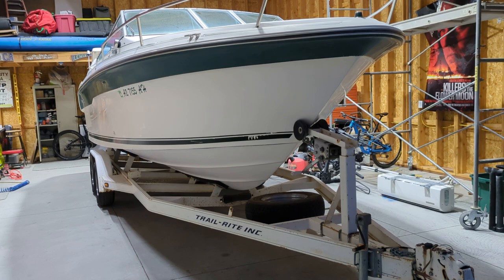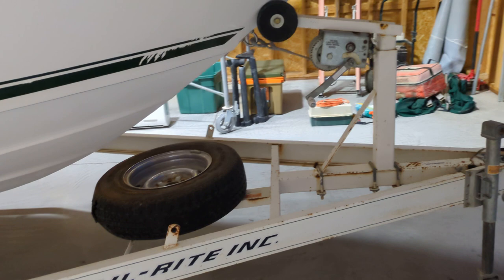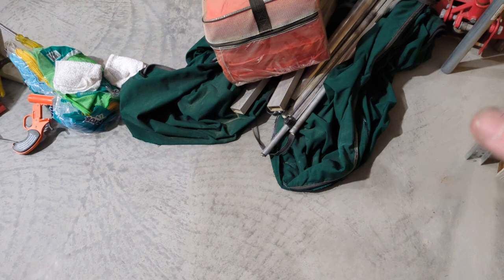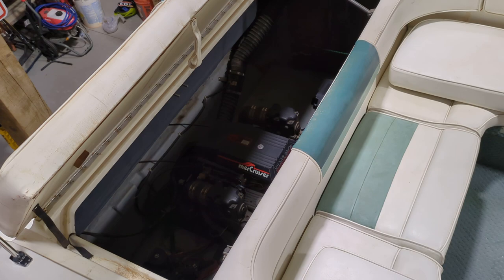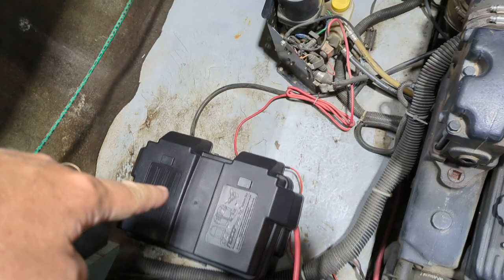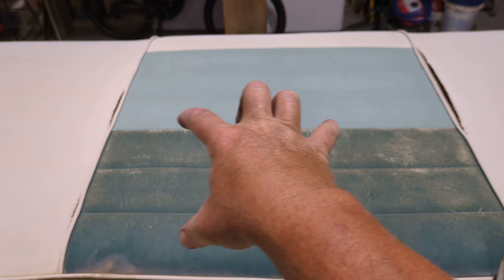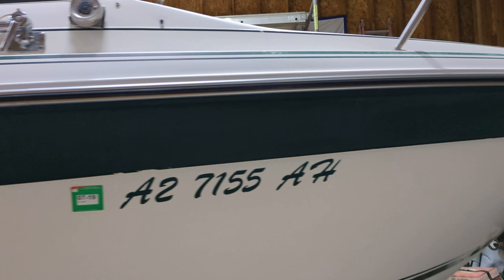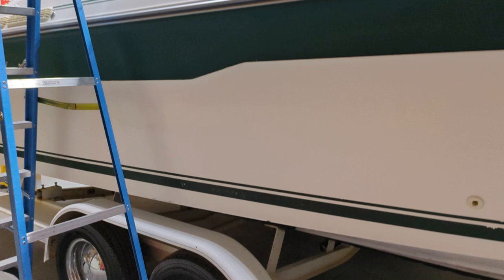1989 Sea ray